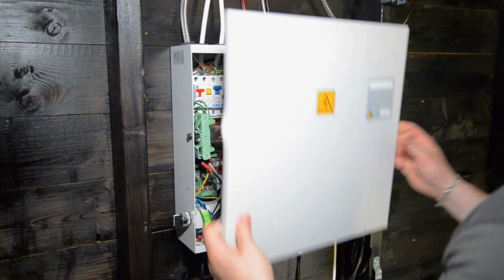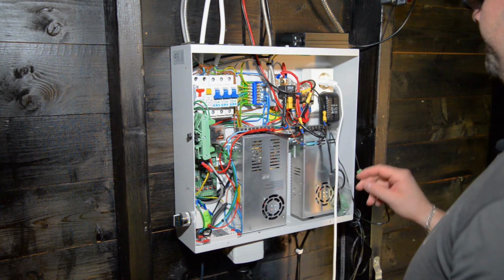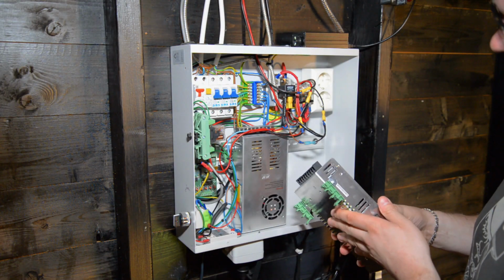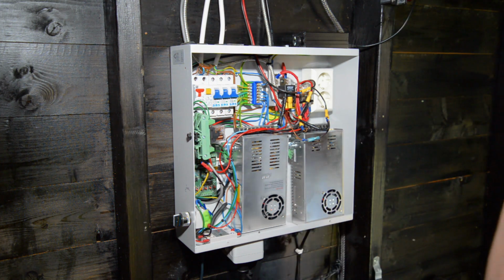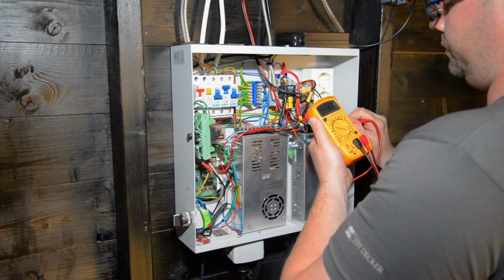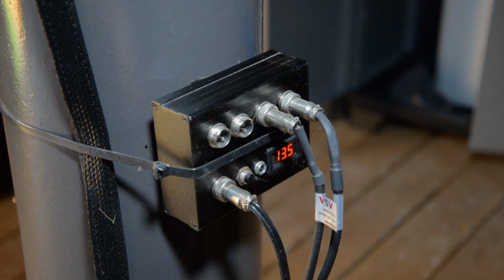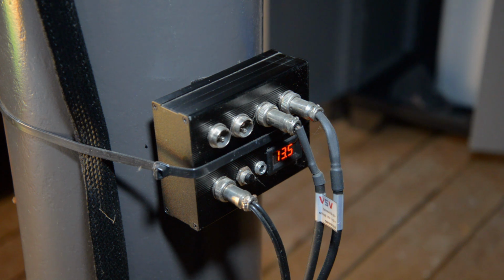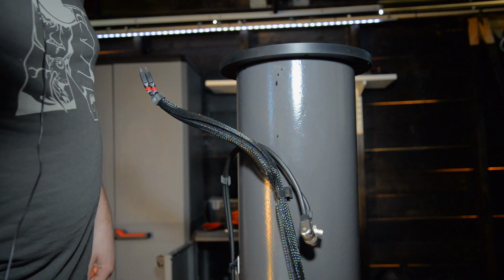Will this power be enough for my telescope?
In this video, I am chaning my old power supply unit to a more powerful version of the old one, the new one (Mean Well) is rated to 320w 12V (25A)

I also show how the cables run through my "powerbox" to the mount.